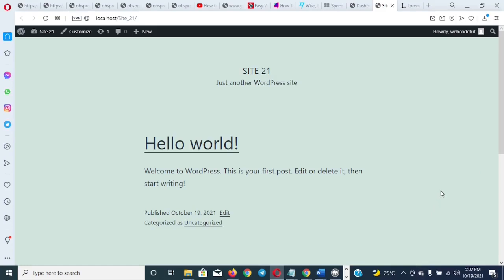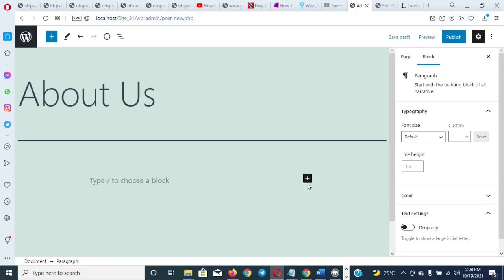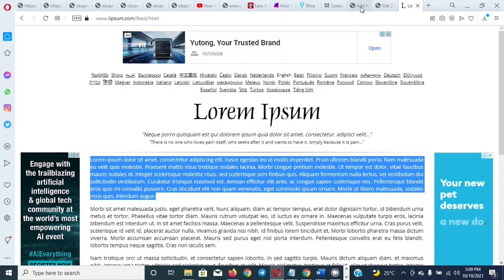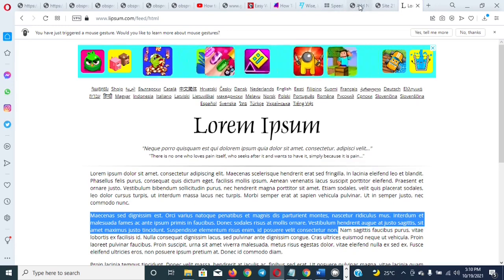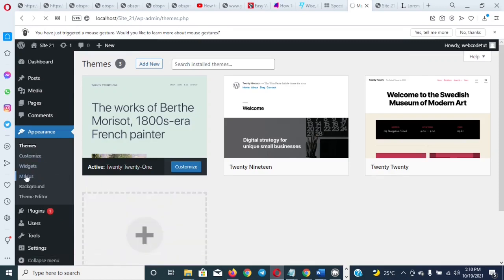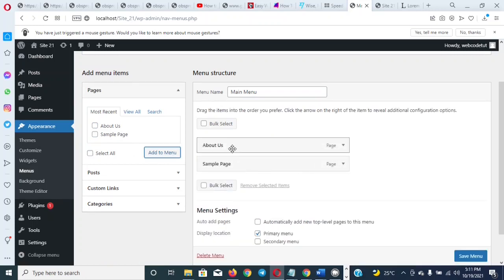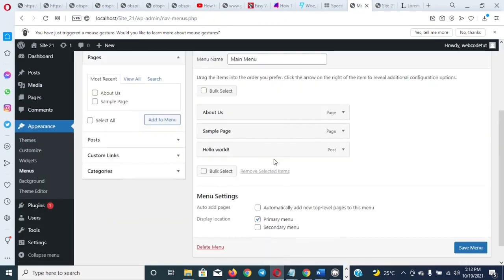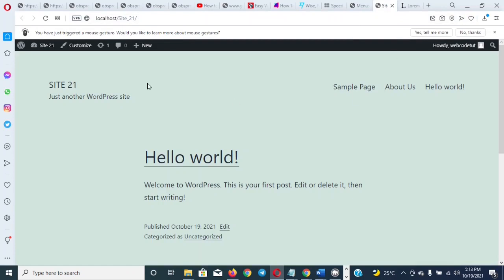👉 How to Create Pages and Add Them to Menus in WordPress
In this tutorial, we will learn how to add a new page and create a primary menu on our WordPress website.

Do you have recommendations on how we can serve you better?